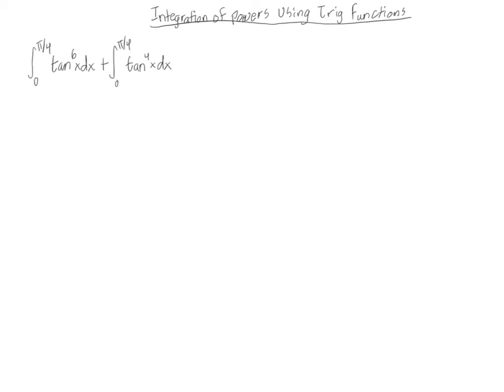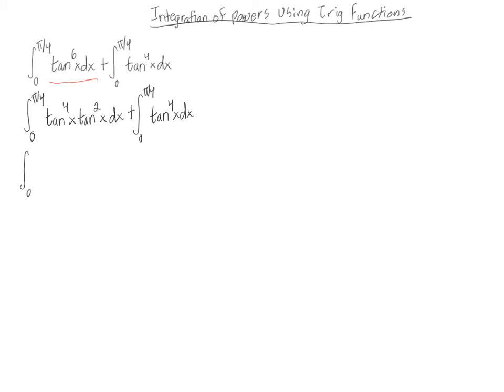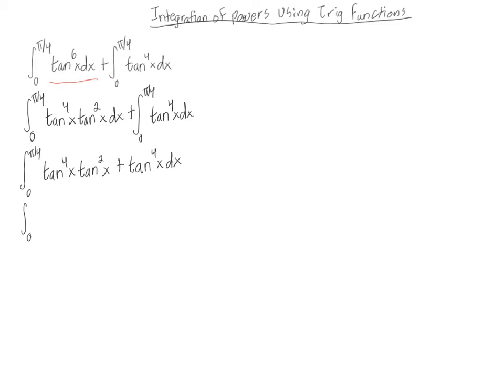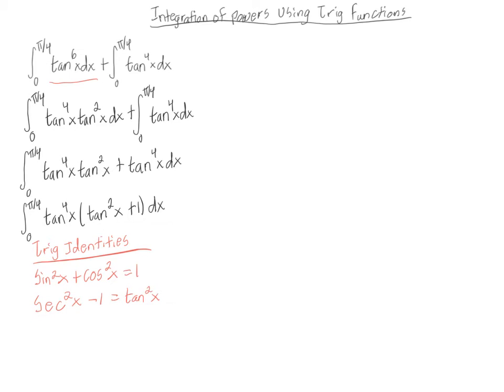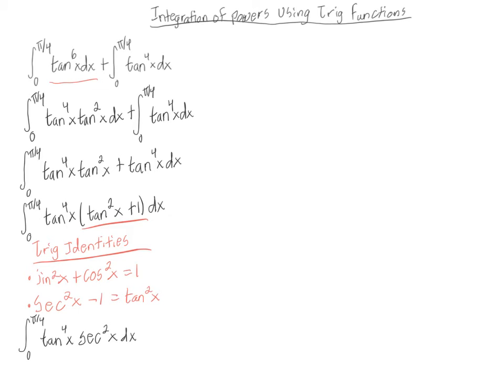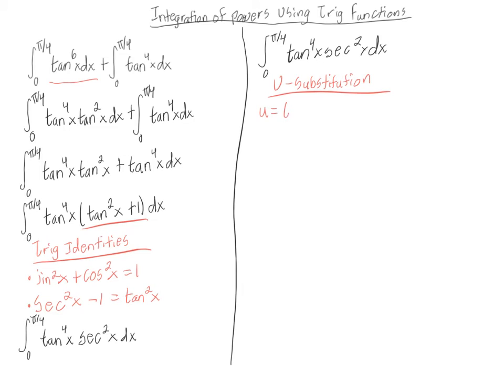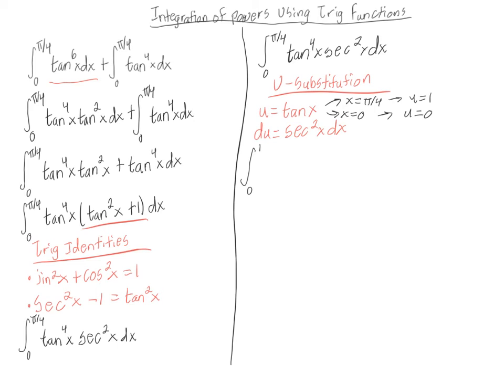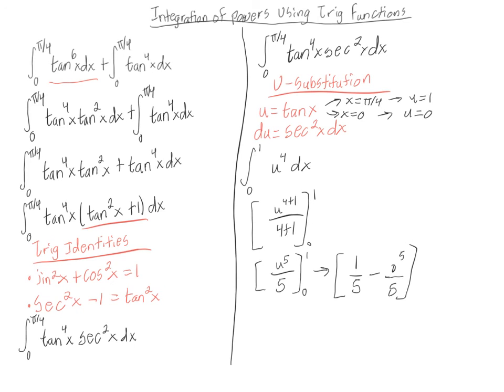Integration of Powers Using Trig Functions (Calculus II)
Calculus Problem: Hello MathSci Man here. I hope you find this video helpful. Comment if you have any questions.